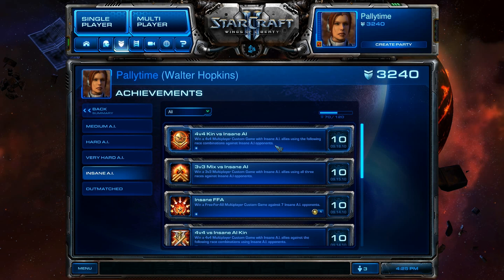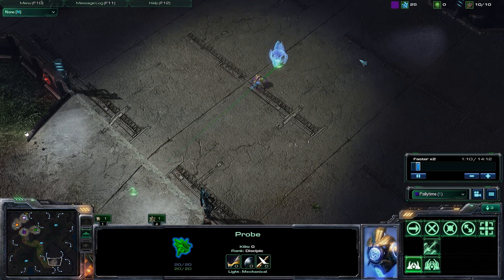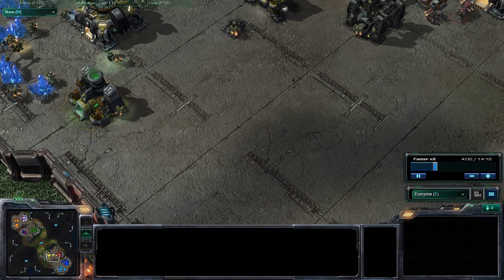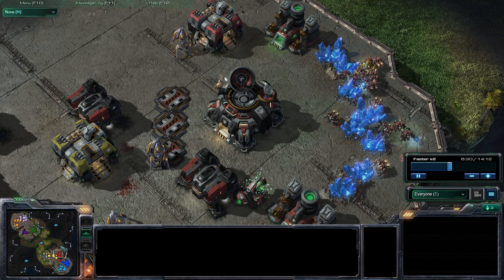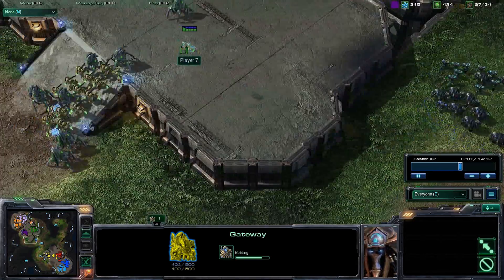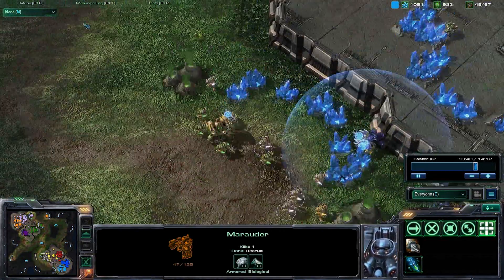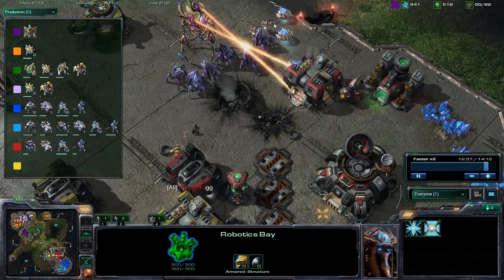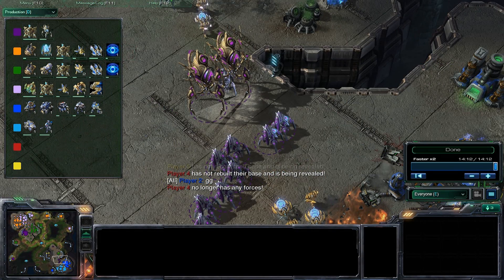4v4 Kin Insane Ai Achievement Guide Protoss Vs Terran by Pallytime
I'm trying to raise $25,000 dollars to help sick kids. Wanna help?
Video series showing how to get each of the three steps for both achievements. Hope it helps! Comments are very much appreciated.